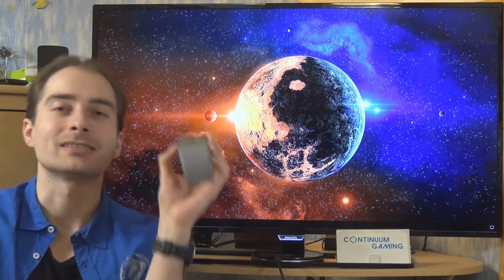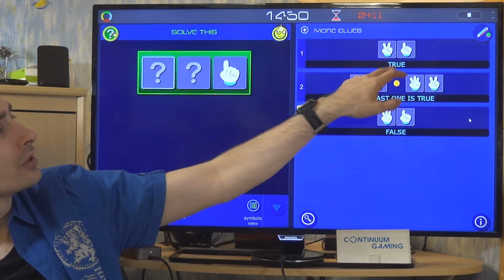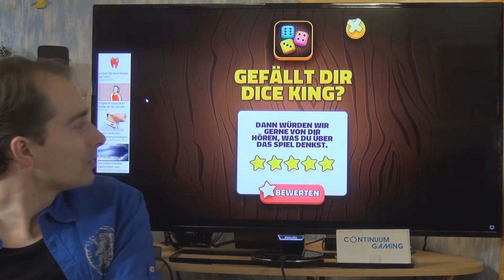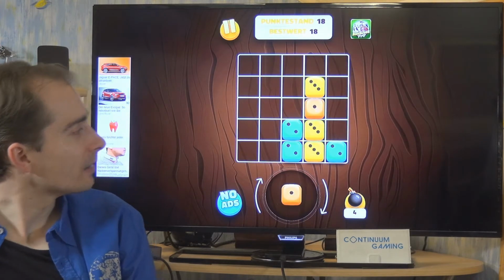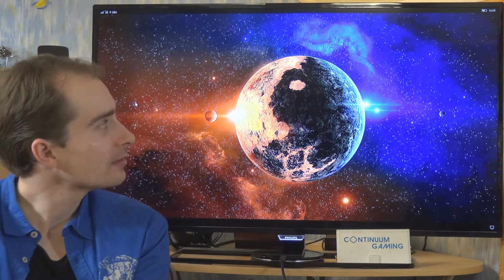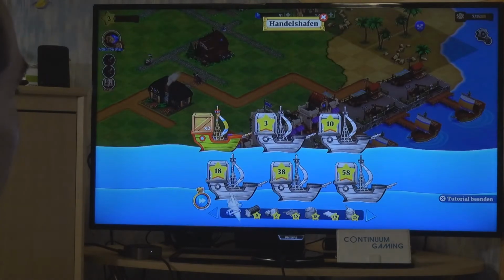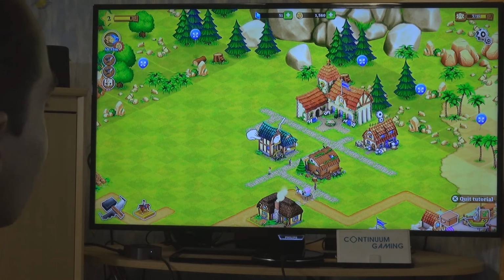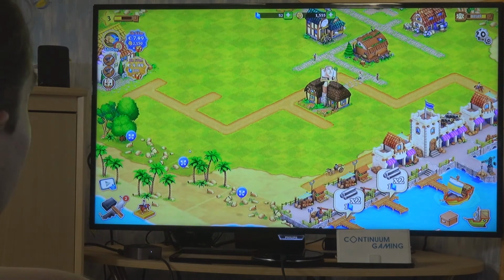Microsoft Continuum Gaming: Let's Play 201 in EN! (It's logic game, Dice King, Town Village)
Smartphone: Microsoft Lumia 950 XL with Mozo Zebra Wood Cover
Input devices: Arc Mouse, Foldable Keyboard, XBox One S Wireless Controller
Display and connection: TV and Microsoft Display Dock

Content:
00:00:00 Introduction & explaination of Continuum, Arc Mouse, Xbox One S Wireless Controller and Foldable Keyboard.
00:01:38 Start of the games
00:01:50 It's logic game
00:07:23 Dice King
00:12:54 Town Village: Farm, Build, Trade